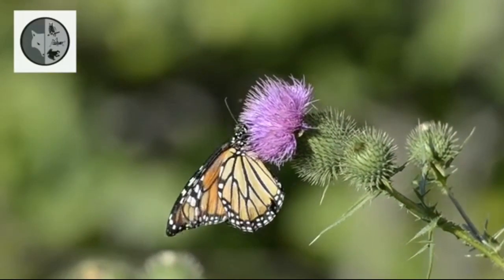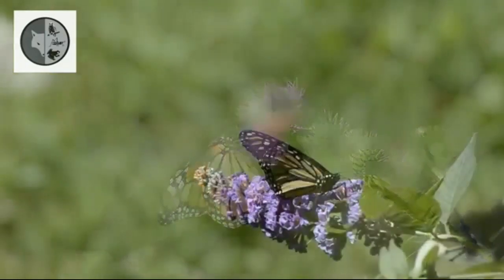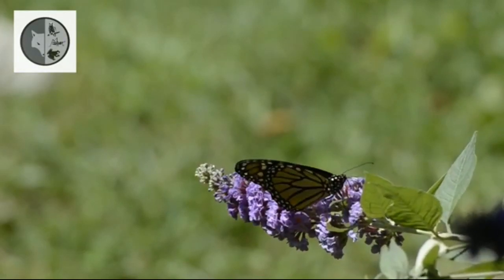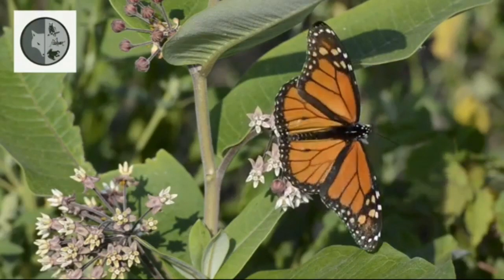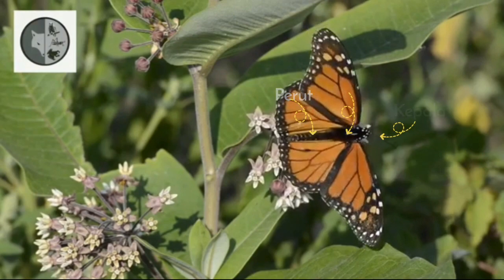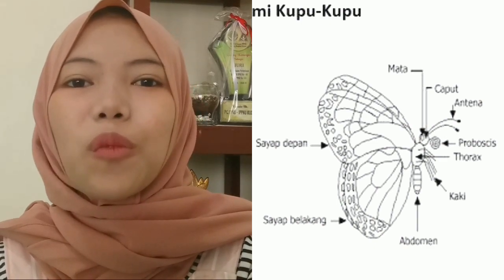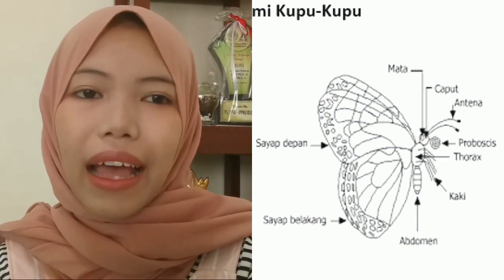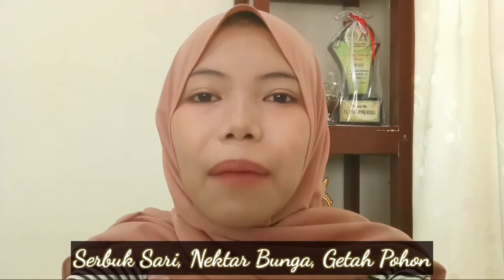Si Kupu-kupu Cantik Dan Tentangnya | KKN-IK-DR IAIN KUDUS| Tadris IPA| Kelompok 78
Vloger : Lin Eflina Nailufa
DPL : Muhamad Imaduddin, M.Pd., M.Si

Vlog ini dapat digunakan sebagai sumber belajar
Kelas VII
Semester 1
KD
3.2 Mengklasifikasikan makhluk hidup
dan benda berdasarkan karakteristik
yang diamati

Terimakasih telah mampir di vlog aku selama ini
salam hangat dariku 😘😍

mrtamorfosiskupu-kupu